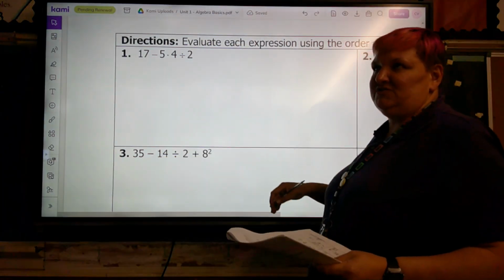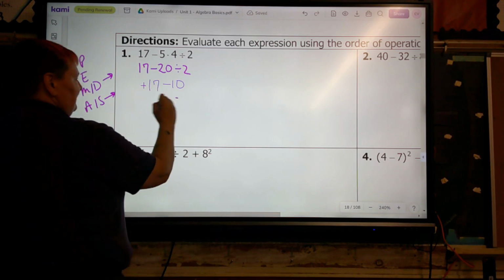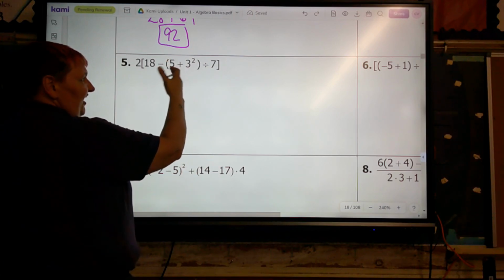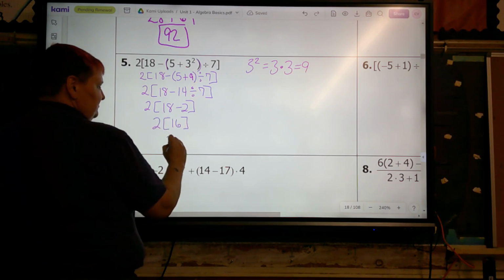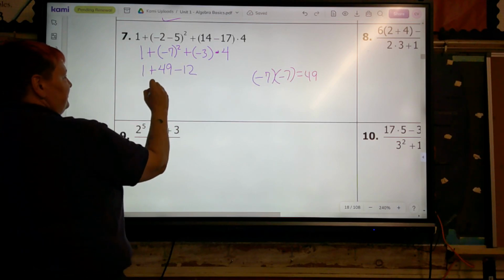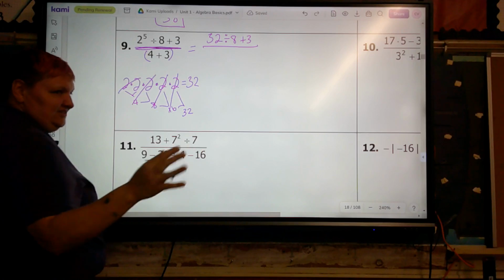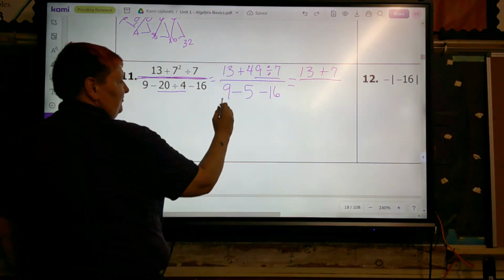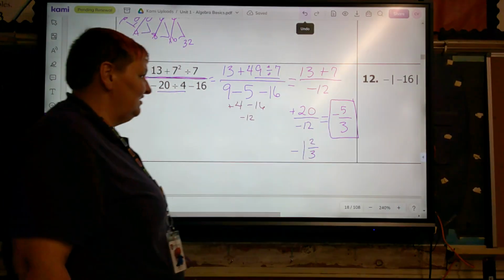Unit 1.3 Order of Operations Practice Sheet Video